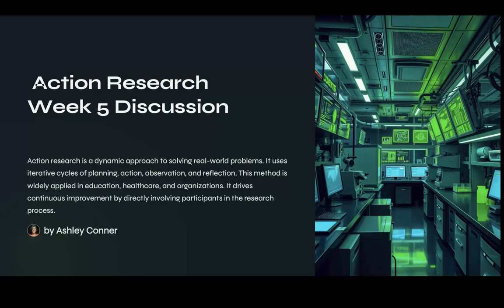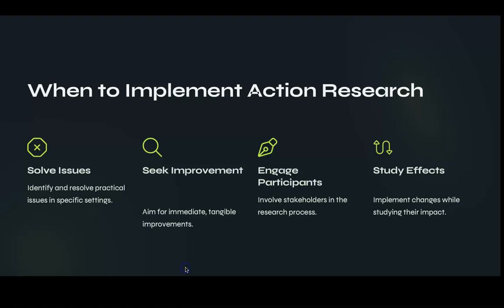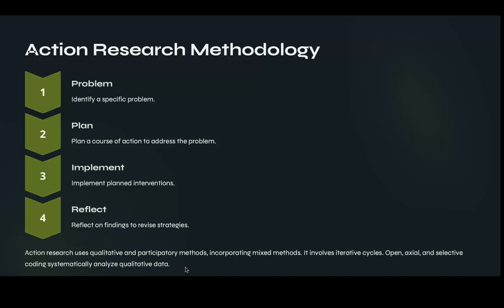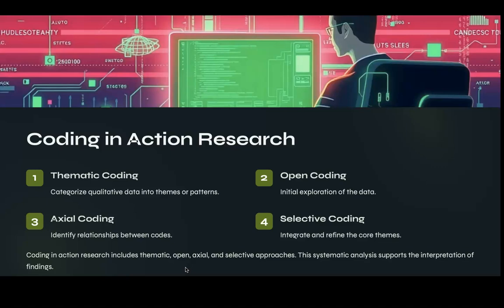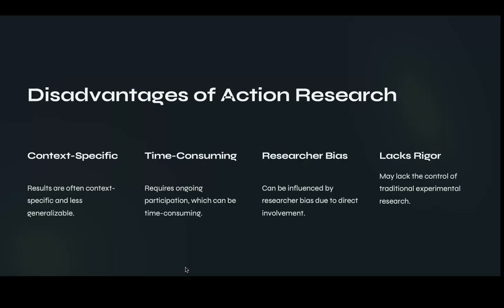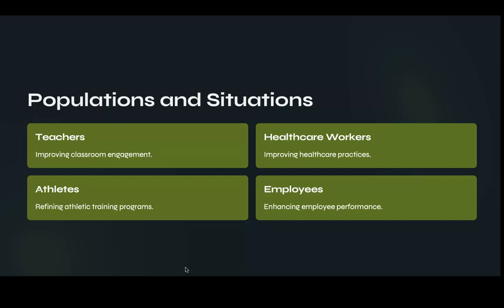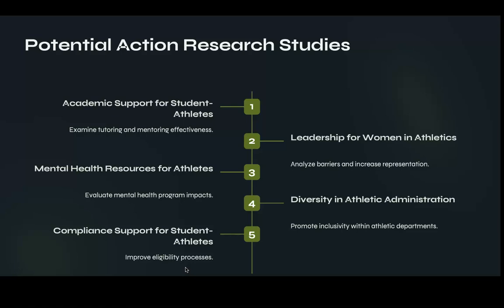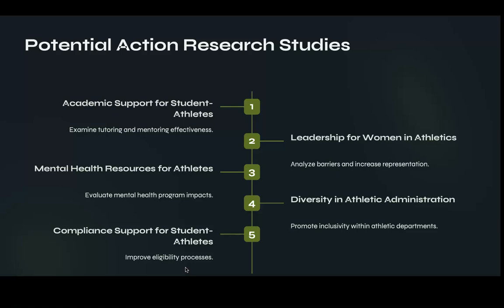Week 5 Discussion